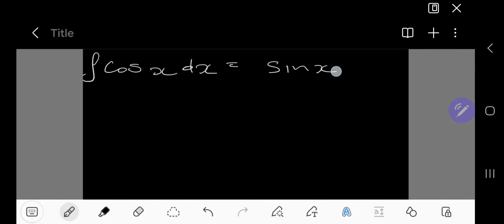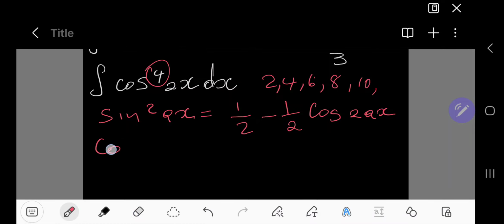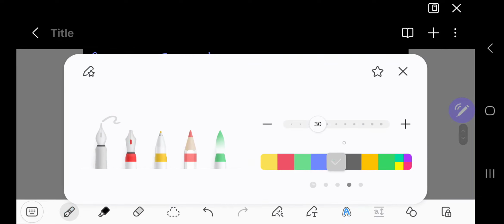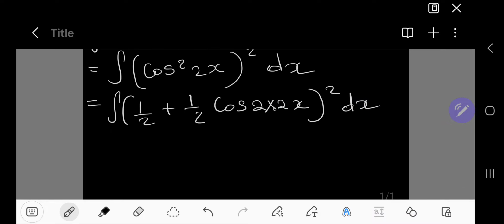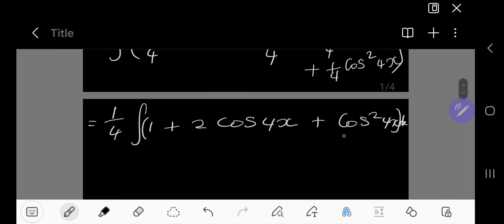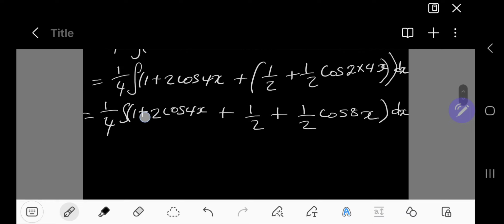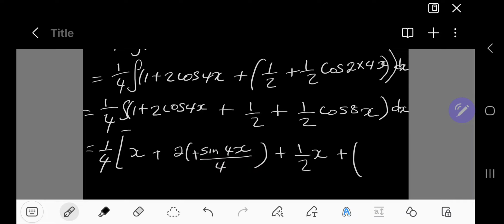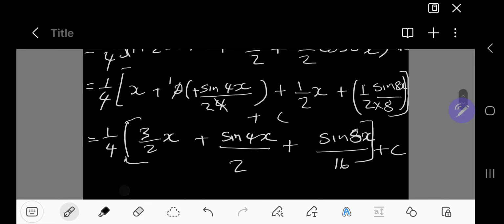Integration Of Trigonometry Functions Example 1